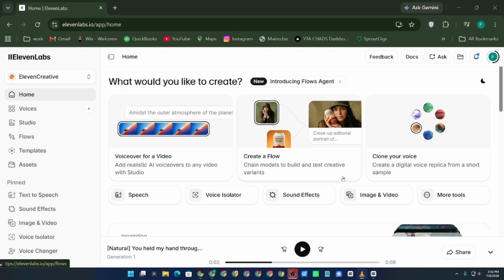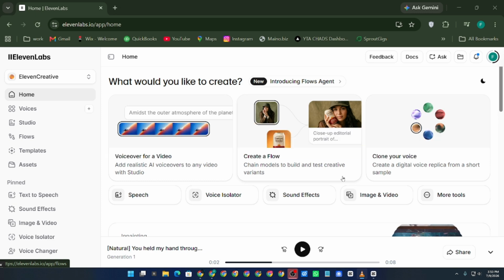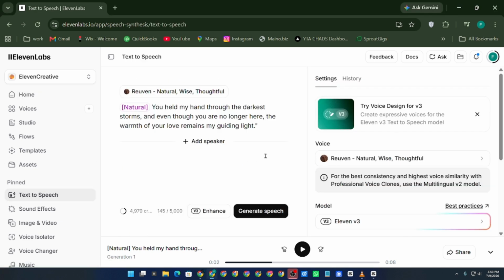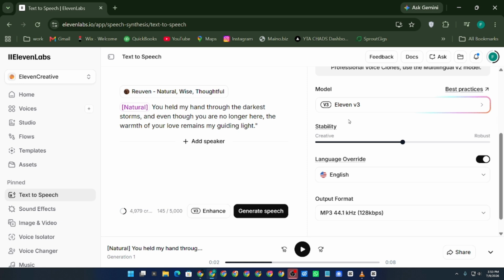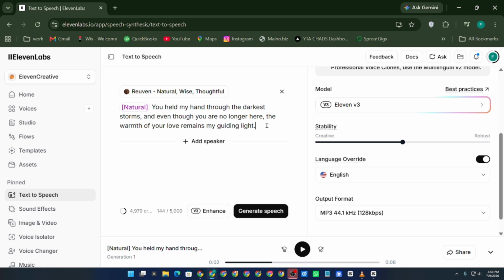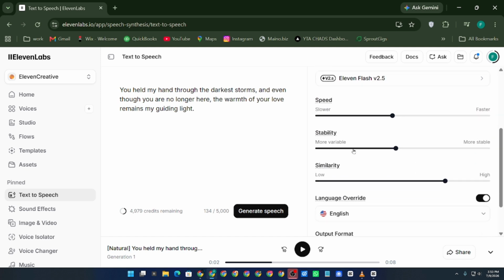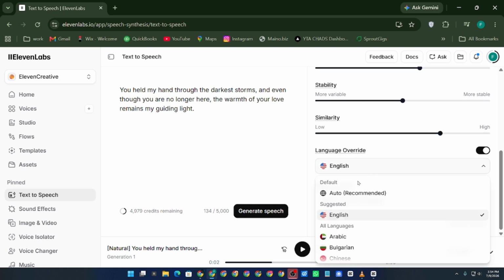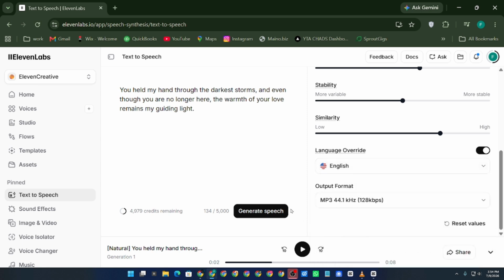How to Improve Voice Quality in ElevenLabs (2026) Step-by-Step Full Guide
Learn how to improve voice quality in ElevenLabs with this complete step-by-step guide. In this tutorial, you'll discover how to optimize voice settings, adjust clarity and stability, enhance pronunciation, fine-tune pacing and tone, reduce unwanted artifacts, and generate more natural-sounding AI voiceovers. Whether you're creating videos, podcasts, audiobooks, eLearning courses, or marketing content, this guide will help you produce professional-quality audio using ElevenLabs.